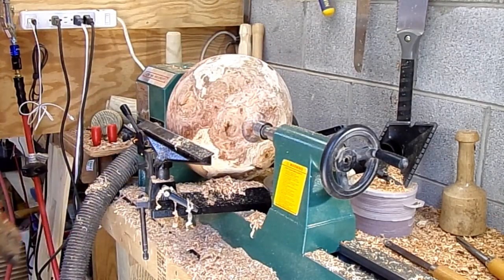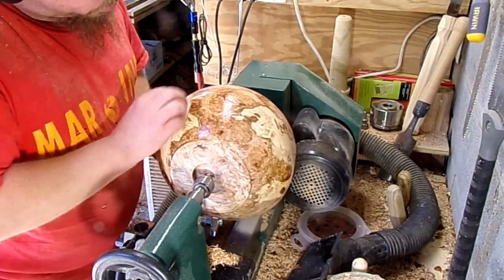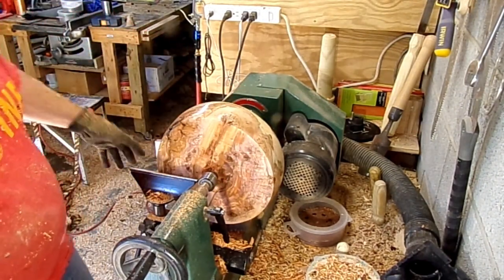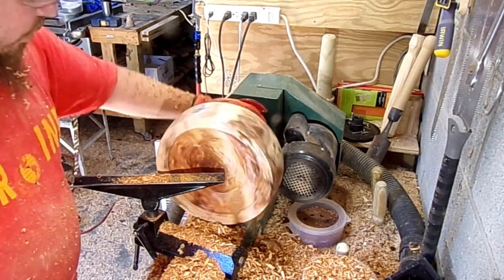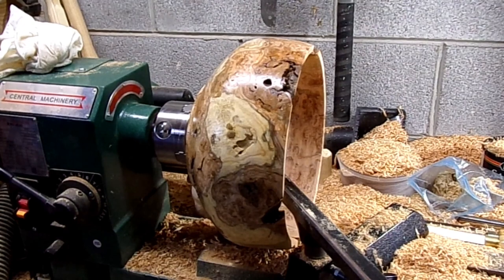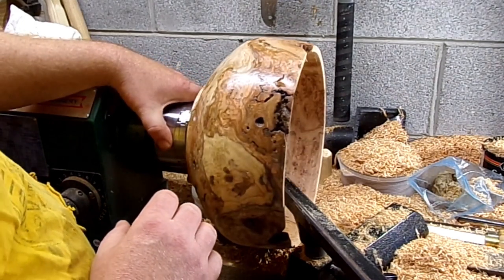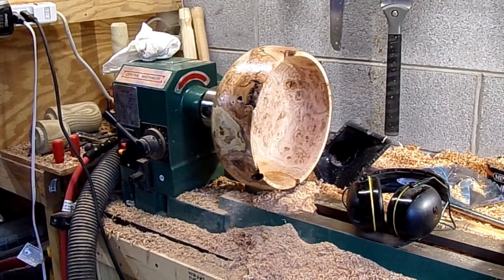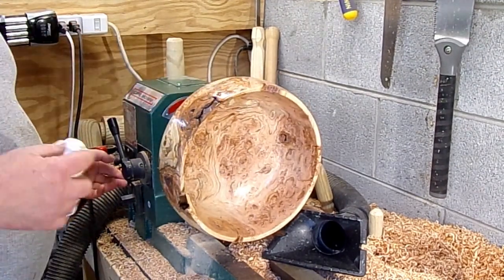BLACK CHERRY BOWL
Today I am finally able to post the Black Cherry burl bowl.  Another nice lady asked me if I would make her something out of some Black Cherry burl.  She wanted a Lazy Susan and a bowl.  I was happy to help because I have not done a burl yet.  Remember, I am still new at this.  I finished this bowl awhile ago but was not able to get time to do the video editing, now I have.  I understand a few people have not liked some of the video’s and I understand that. I just ask for you to leave a respectful comment so I can learn more.  Or just comment in general if you like the video.  This is literally something I just enjoy doing and it keeps my brain busy.  Thanks all!